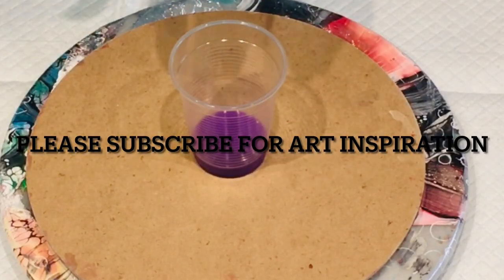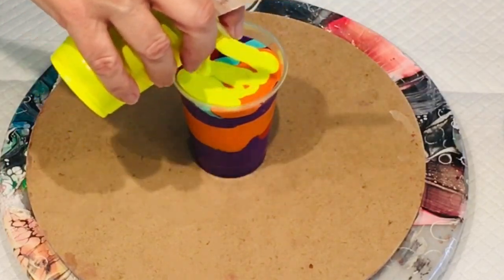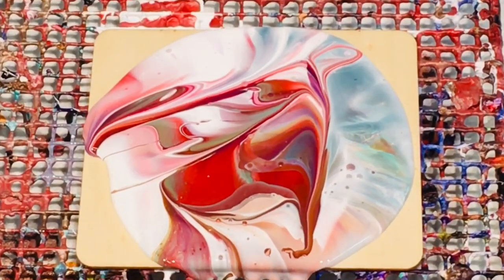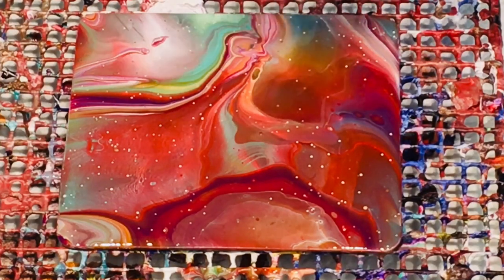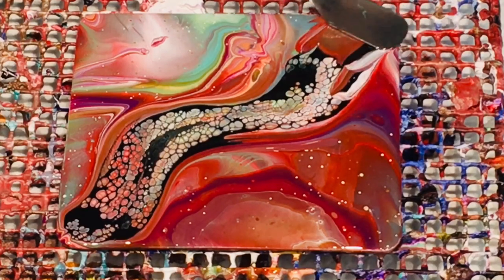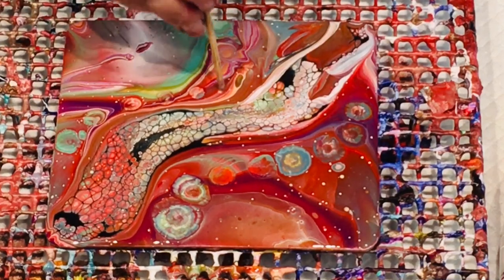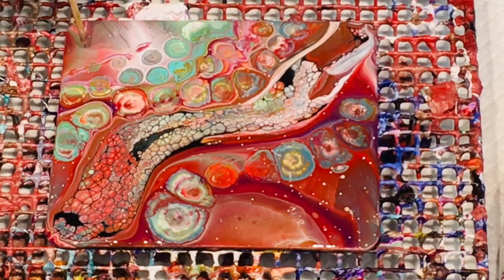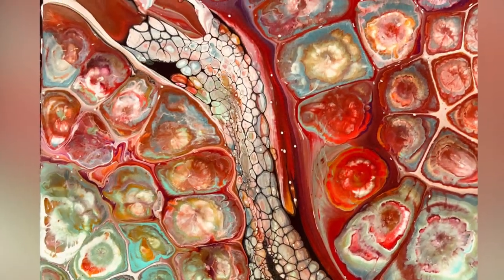How to create Jumbo cells 🤩 Multi technique little beauty USING silicone for huge cells